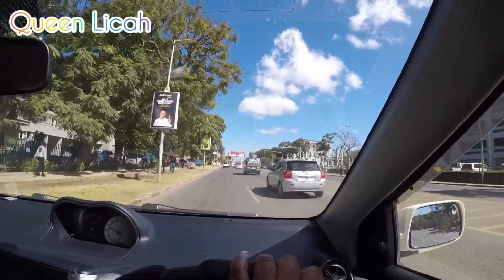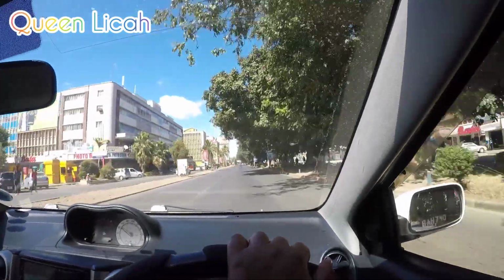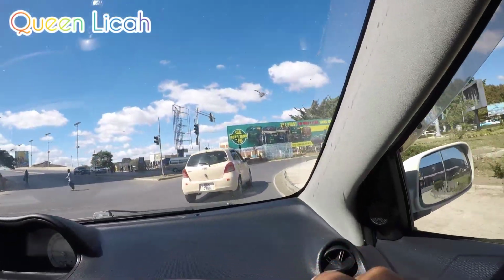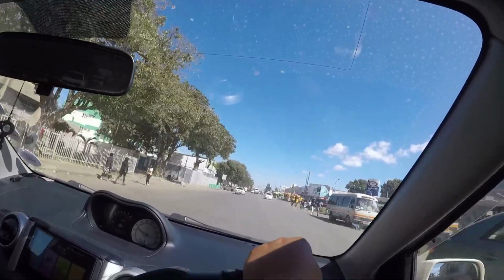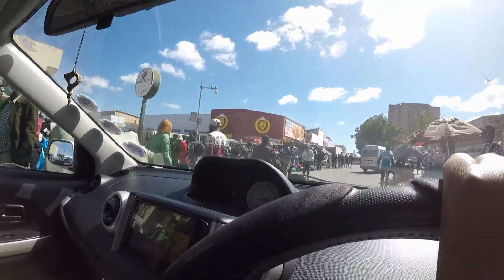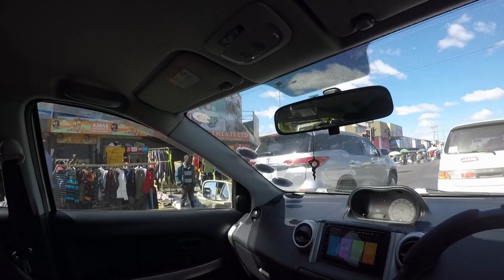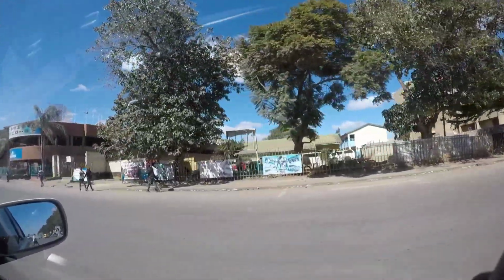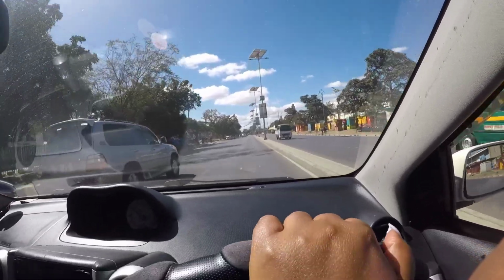Lusaka Zambia has changed? 4k Drive!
Thank you for all your support, we truly appreciate it.

Western Union: FALESS PHIRI
MONEYGRAM:FALESS PHIRI
*Let's Get Social ❤️*

**Nothing I state, share, express, or allude to should be considered professional advice or recommendations of action. This channel is intended for educational and entertainment**